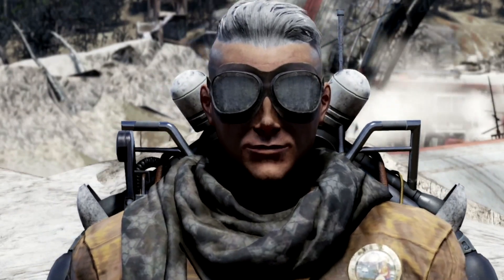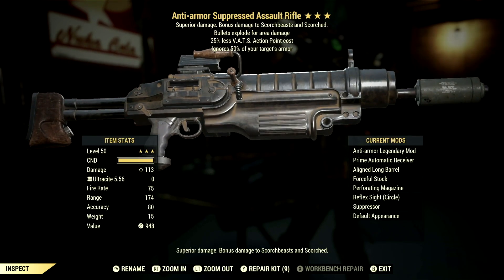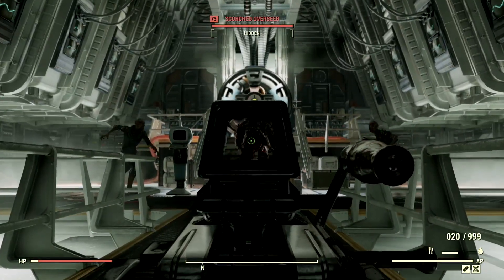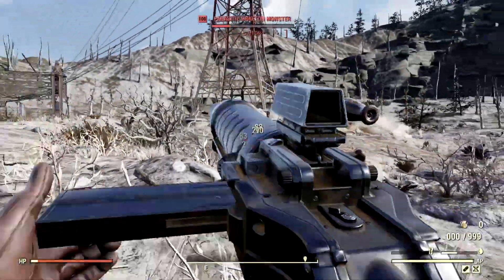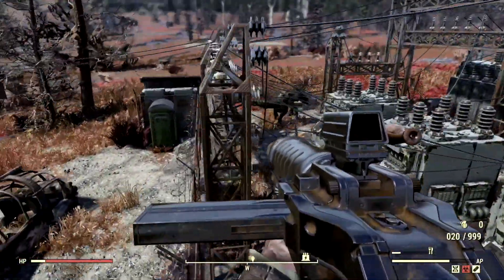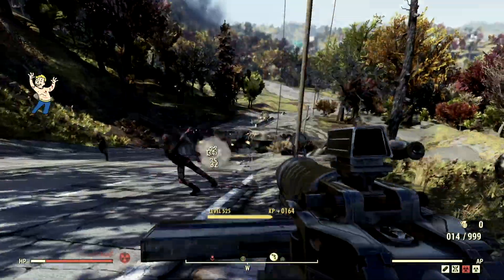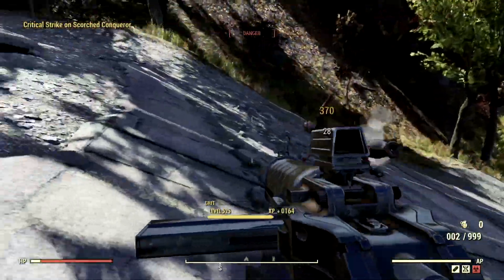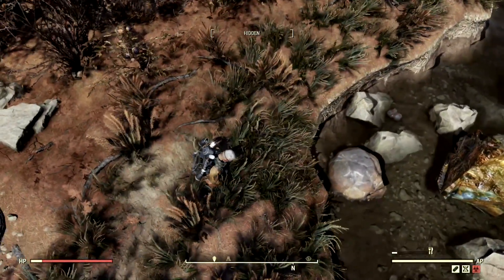TOP Tier Explosive Assault Rifle! | Fallout 76 Builds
What's going on Initiate, Bird here and in this video I am presenting to you the BEST EXPLOSIVE Assault Rifle in all of Fallout 76.The gun it's  self its the Anti Armor Explosive Assault Rifle, AE for short. These Assault Rifle are best for SNEAK AND NON SNEAK COMMANDO BUILD! This commando build is one of the BEST Builds in Fallout 76. It allows you to be tanker then Angry Turtle in his Power armor and Stronger then a Level 100 Death Claw. So what I am trying to say is build is freaking amazing. In this Fallout 76 gameplay video we review the build through a few demonstrations, then I go over my entire build,  Armor, Mutations,  base stats and normal perk cards. I hope this guide helps out Beginners and players alike. AD VICTORIAM SOLIDER!